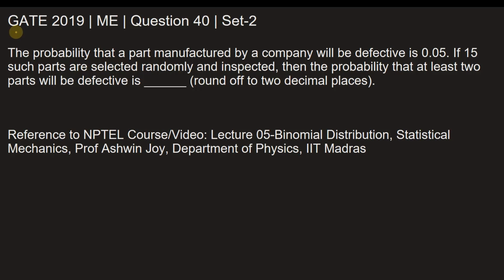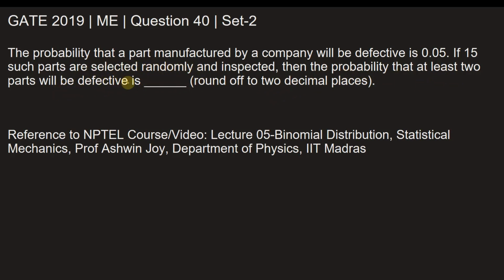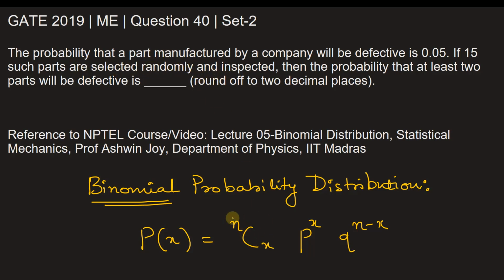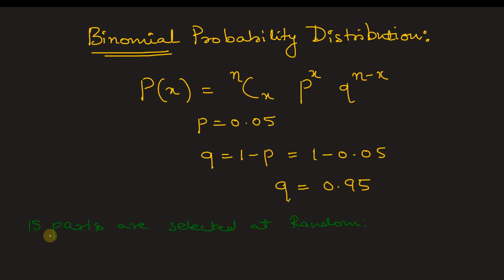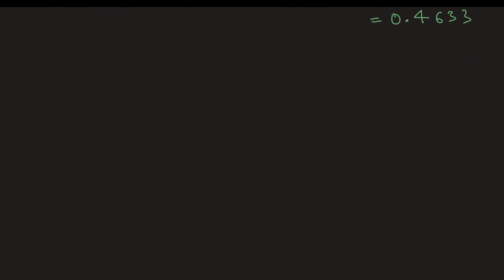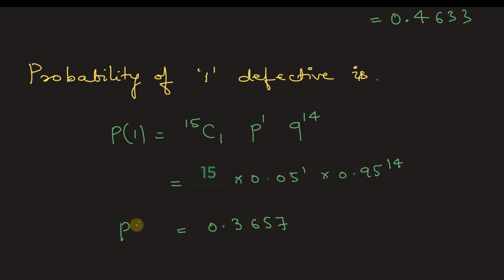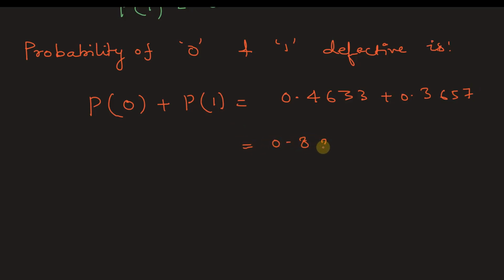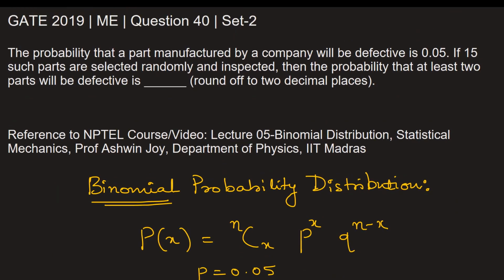Q40 ME 2019 S2